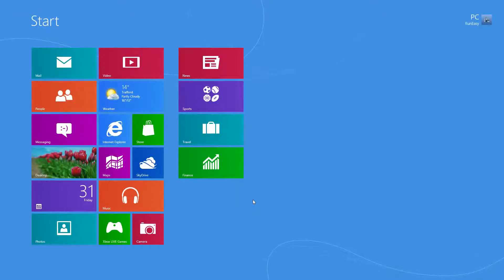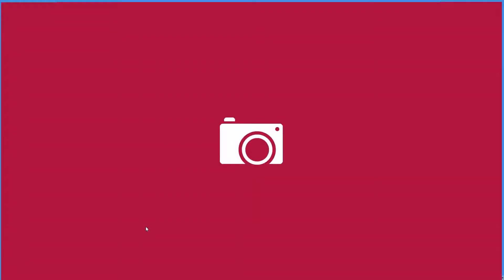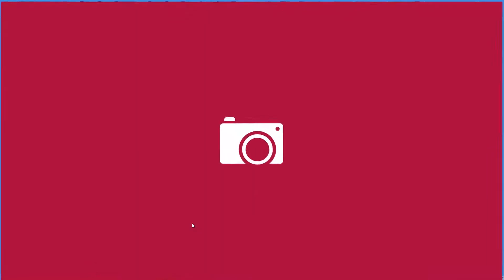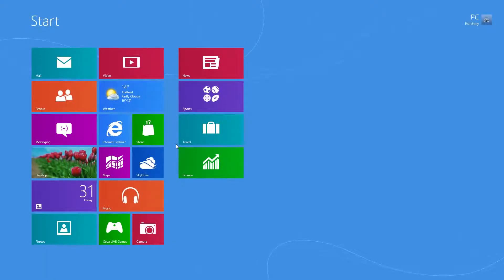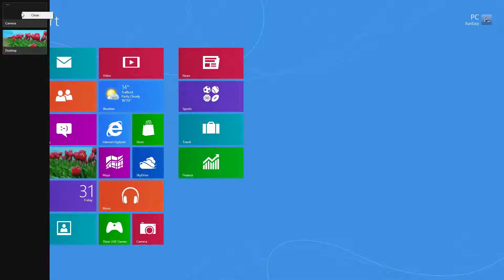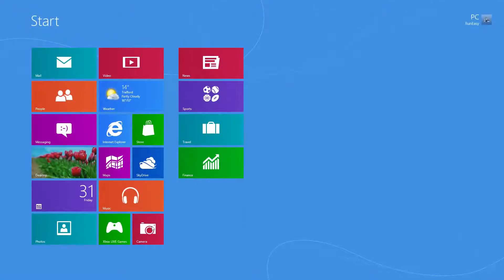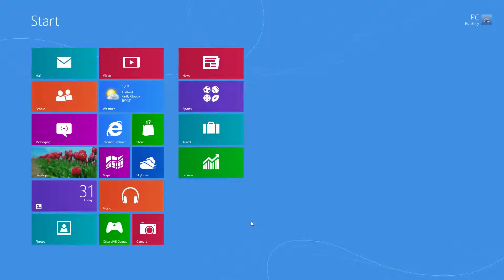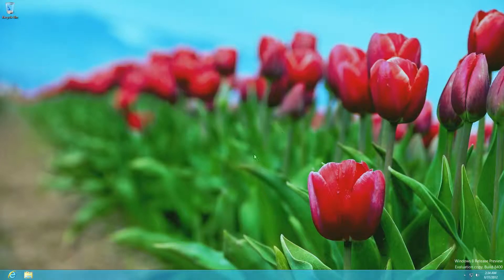How to Close apps in Windows 8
Learn how to close app's in windows 8, with you close button in the top right what do you do..